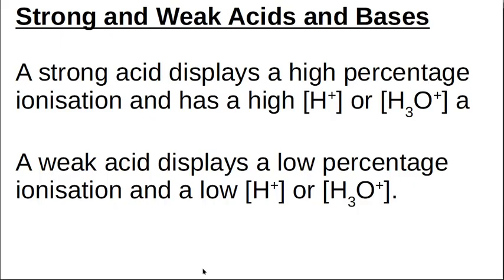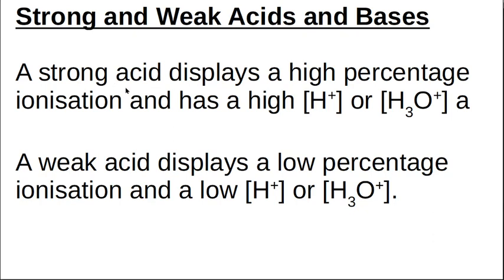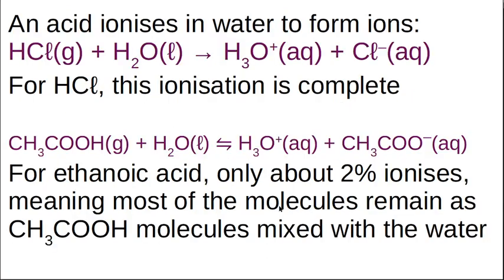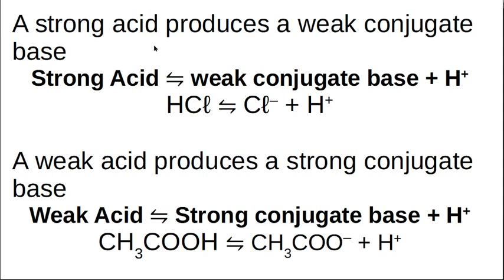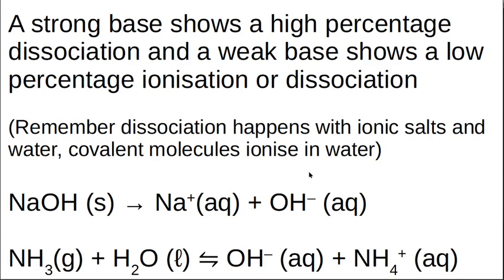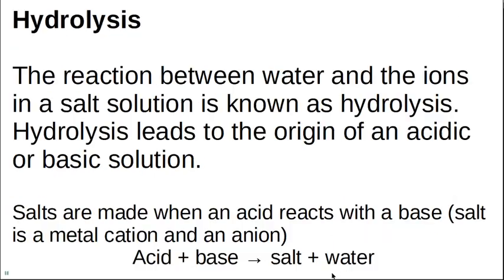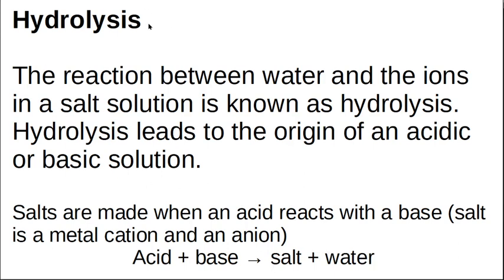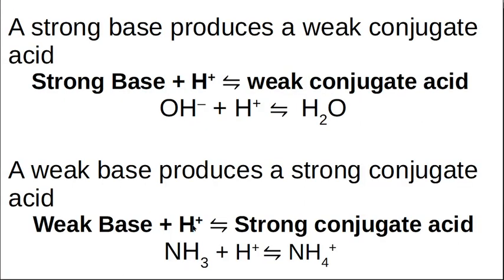Gr 12 Acids and Bases 2.1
Weak acids and strong conjugate bases, weak bases and strong conjugate acids